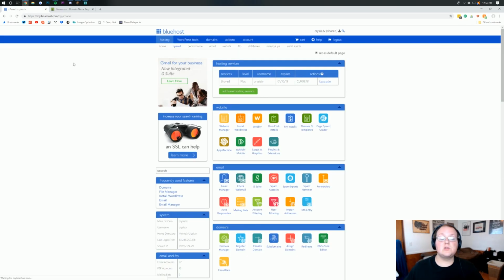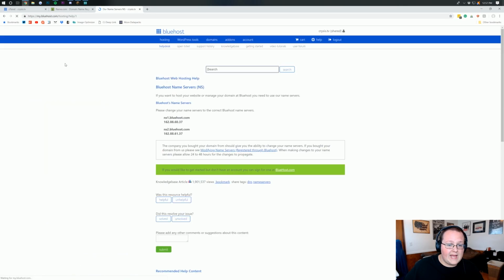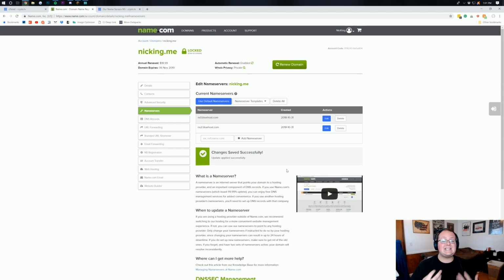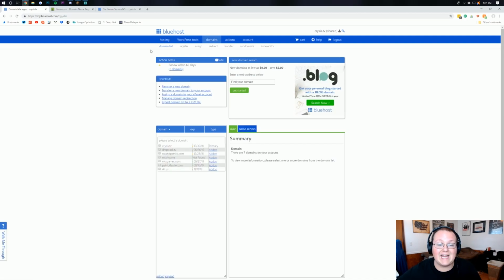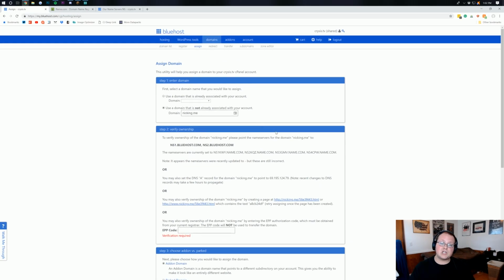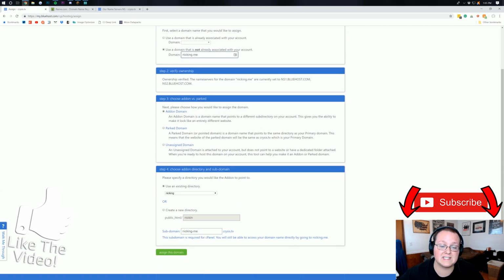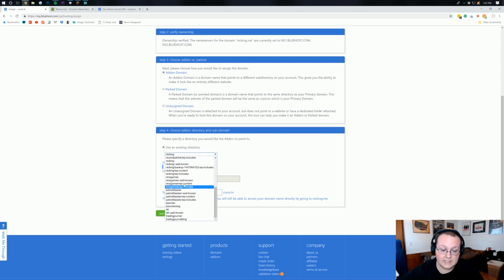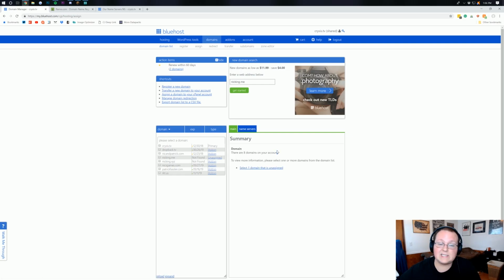How To Link A Domain To Your Website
This video shows you exactly how to link a domain to your website. This will allow you to connect your website to domain name letting people get to your site quickly and easily using the brand you want them to us. In this video, we use Bluehost and Name.com linking a Name.com domain to our Bluehost web hosting account. However, this will work with any web host and domain provider.

Host Your Website With Bluehost!

About this video: If you are looking to link your domain name to a website, this is the video for you, I show you exactly how to connect a domain name to any web hosting account, so you can start sending people to your website using the brand name that you want. This is a super simple process, so let's go ahead and get on into it!

First and foremost you need to buy a domain and you need to buy a web hosting account. I recommend buying domains through Name.com and web hosting through Bluehost. Once you have those setup, let's link them together. That is who we will be using to link your domain to your website in this video, but this process will be similar and work no matter who you use to purchase your domain and web hosting.

In order to link a domain to a web host, we need to find the web host's name servers. Every web hosting company out there has different name servers so I would suggest just using Google for this. Doing this can also find your web host's guide on how to connect your new domain to your website. That may be more helpful than this video.

Once you have found them, log in to your domain provider and select the domain you want to point to your host. Now, find where it says 'Nameservers'. Delete all of the nameservers that are currently there and enter the ones for your hosting provider. You can't mess this up. If you do have issues adding the nameservers and decide to go back to the original, this isn't difficult. You can either click 'restore default' or leave them blank to get the default nameservers from your domain provided added back.

After you have the nameservers pointed to your web host, you need to claim them. This is super easy, and all you need to do is 'link/add a new domain to your hosting account'. This will be different depending on the hosting provider that you use, but it is needed in order to link a domain to your website. Once you do find it, you will just enter your domain, select the folder to host the domain's files in, and you are done! Be careful when selecting your website's folder though. If you have already added files to your website, you will want to select the folder that those files are in.

Once you have done that, you have now linked your domain to your website. I told you it was easy. Give your website and domain a few hours to link up and make sure everything is working together properly. It takes a while for a domain to start working across the entire internet.

Congratulations! You now know how to link a domain to your website. If you do have any issues connecting your new domain to your website, please post them in the comments below. We are happy to help, and be sure to give the video a thumbs up and subscribe to the channel if we did help you set up your new domain on a website! It really helps us out, and it means a ton.